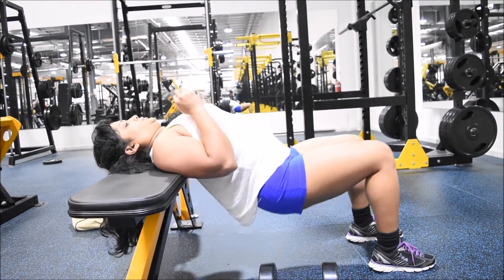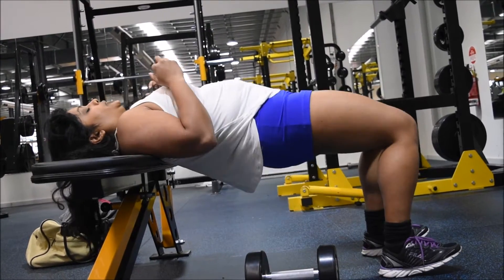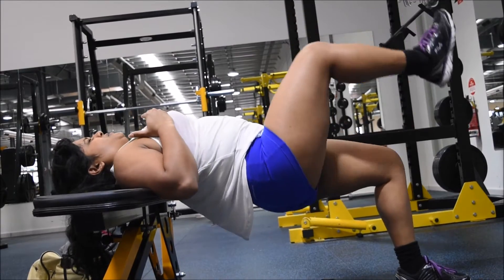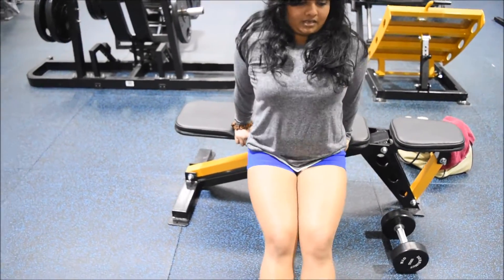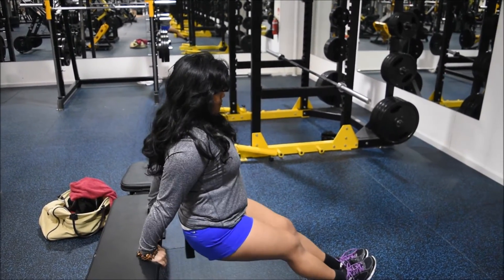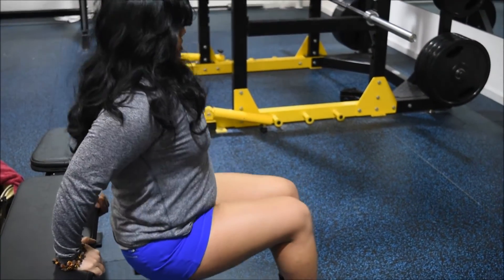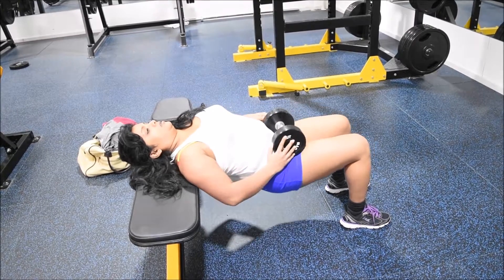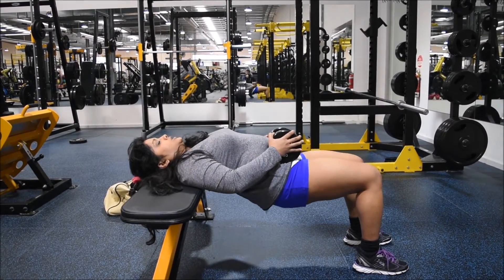Workout routine - Filmed with Nikon D5500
Hi All,

Another workout clip. I am working on bringing you guys full length real time videos. Still playing around with this new camera.

Snap chat: Wathsi Senani